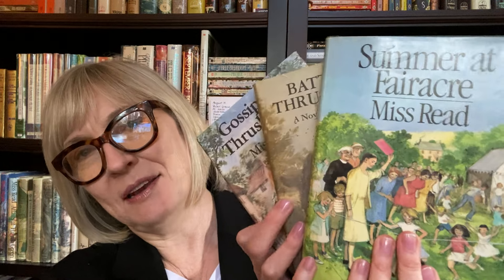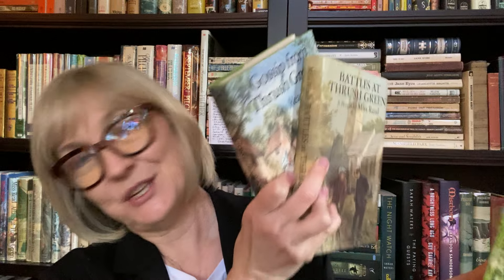Book giveaway winners announcement!!! 🎉📚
Thanks everyone for the nice comments on my booktube anniversary/ birthday video!

bonnieshelangi (Miss Read set)
andeehearstbooks7447 (Rosamunde Pilcher set)

Please send me your address within the next week to ginastanyer (at) hotmail (dot) com and I'll send the books out to you!